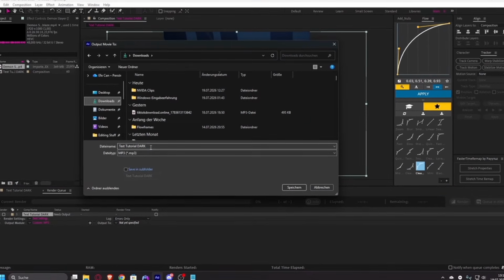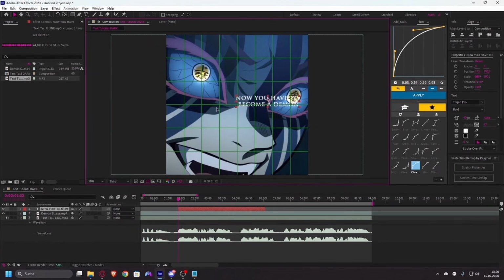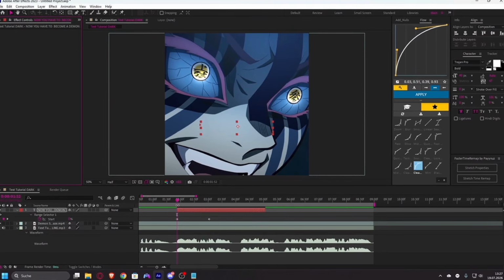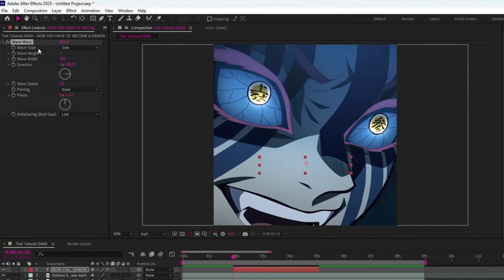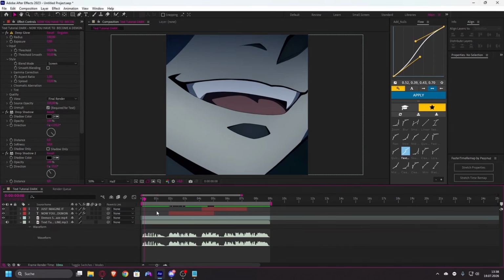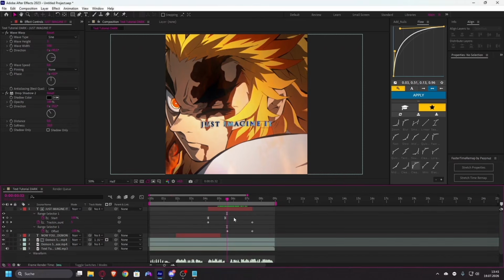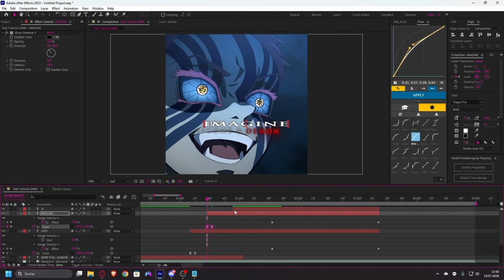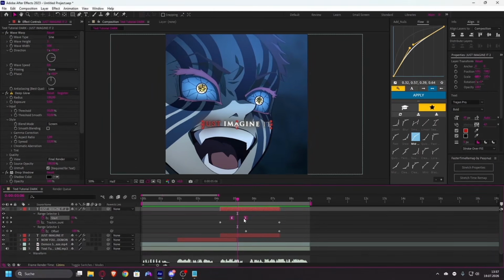How To Create Text Animations And Effects | After Effects Tutorial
Timestamps

00:00 Intro
00:39 Animations
21:18 Main Preset
23:03 Colored Words
24:19 S_Rays
27:03 S_Texturecells
28:55 Invert
30:15 Streched
37:15 Rainbow
39:15 Color Switch
40:35 Outro